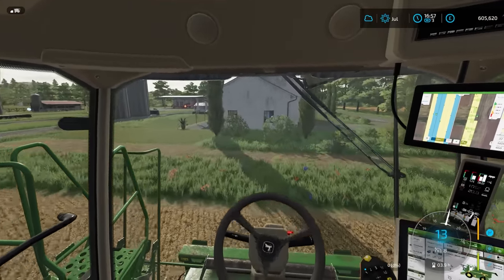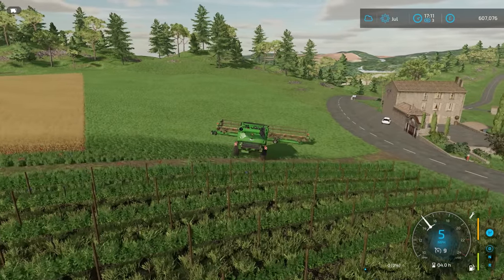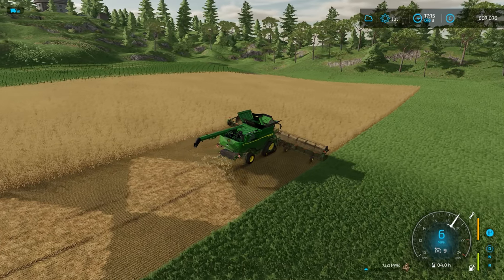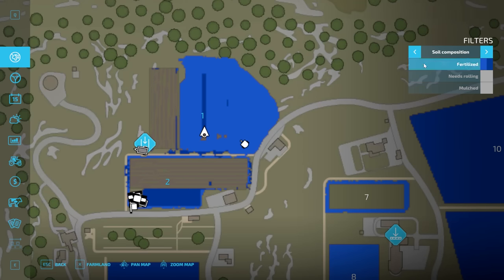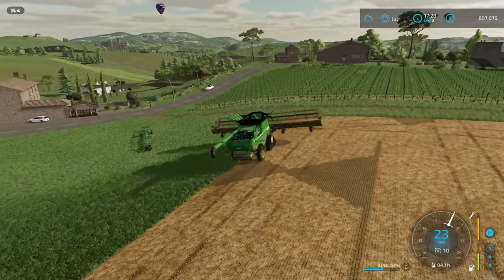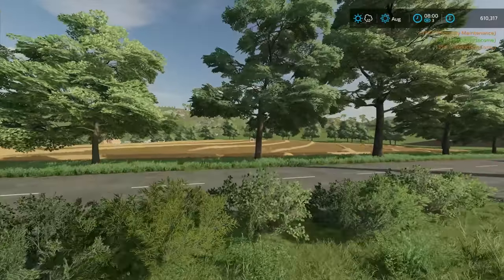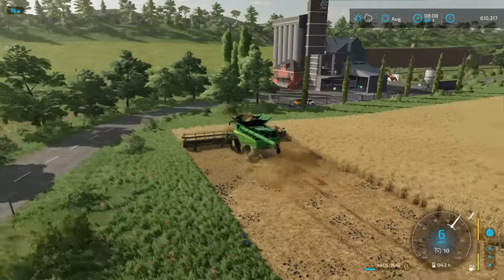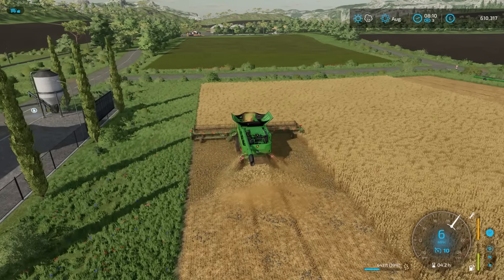DEMOLISHING THE COW SHED | Farming Simulator 22 - Haut-Beyleron | Episode 172